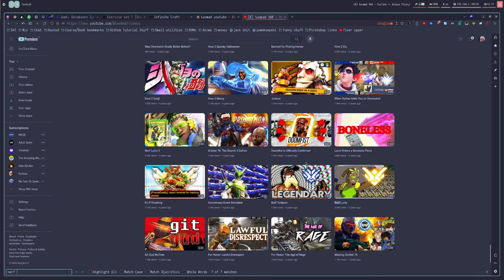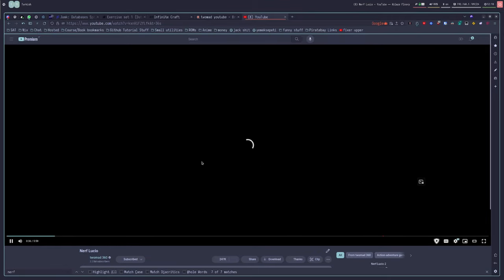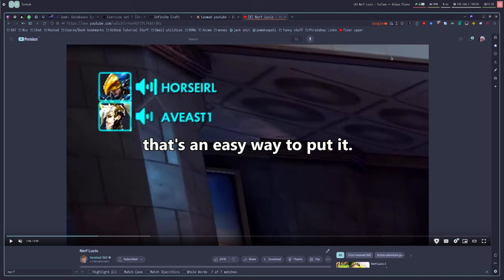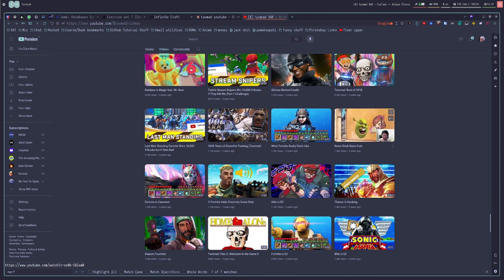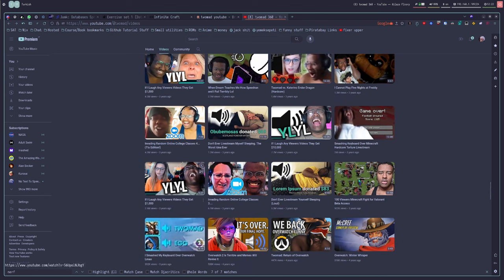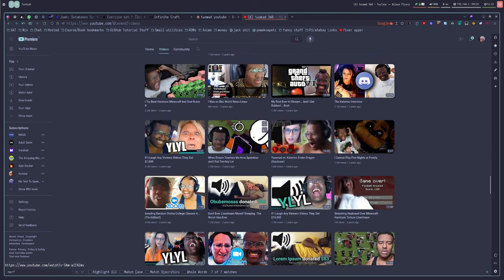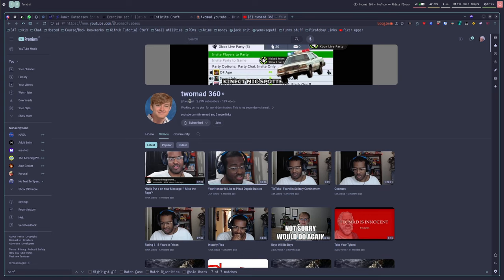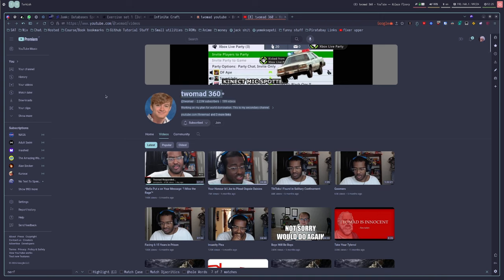Talking about Twomad's passing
Sorry If this deviates from the usual video format. Twomad's videos were very important to me growing up so I wanted to talk about it. This doesn't mean I approve of his downright despicable and schizophrenic behaviour but.. here you go.

I won't fill the desc with social media links this time. It'd be disrespectful.